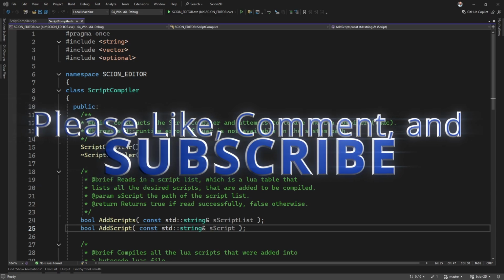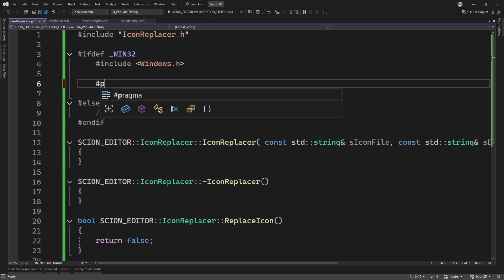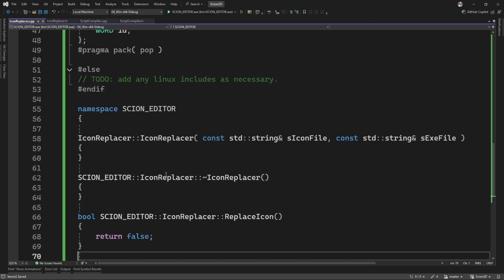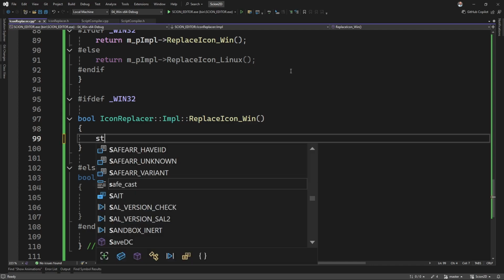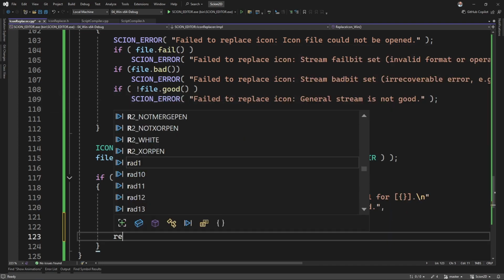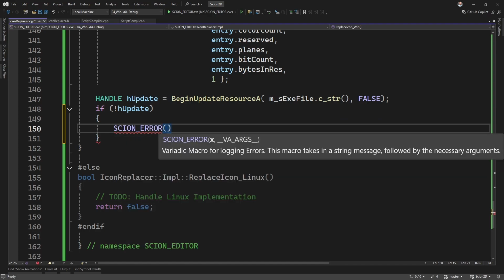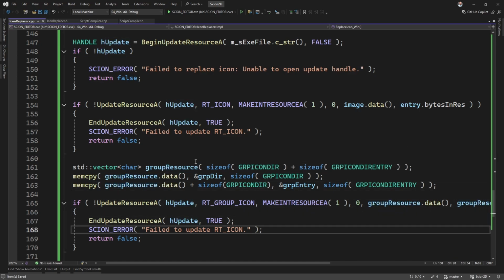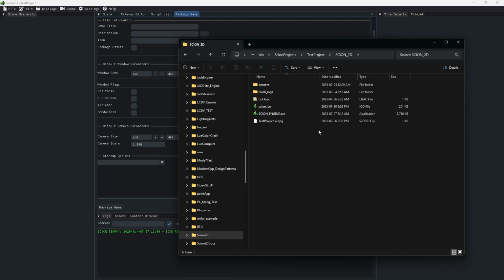Build a C++ Game Engine | Ep.91 - Icon Replacer Class for Custom EXE Icons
🎮 Scion2D Update – Creating the Icon Replacer Class!

Welcome back everyone, my name is Dustin, and in this video we create the IconReplacer class for the Scion2D Editor and Packager system.

One of the final steps when exporting a game is replacing the default executable icon with a custom icon that matches your game's branding. In this video we create a system that allows us to automatically update the icon resources of the exported executable.

In this video we:

* Create the IconReplacer class.
* Work with Windows executable resources.
* Replace default executable icons.
* Load and validate .ico files.
* Integrate icon replacement into the packaging pipeline.
* Prepare exported games for distribution.
* Improve the overall packaging workflow.
* And more!

Having a custom icon helps make your game look more professional and gives it its own identity instead of using the default Windows executable icon.

👉 Coming Next

Next we begin working on the Asset Packager!

The Asset Packager will allow us to:

* Package game assets into archives.
* Convert data into Lua tables.
* Compile Lua tables into bytecode.
* Load assets directly from memory.
* Package textures, audio, fonts, and more.
* Build a complete export pipeline for Scion2D.